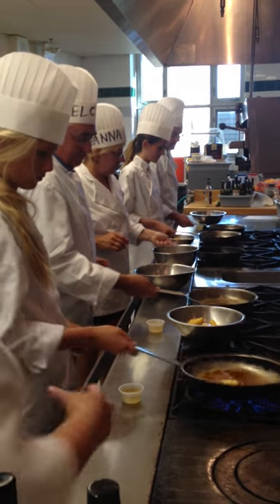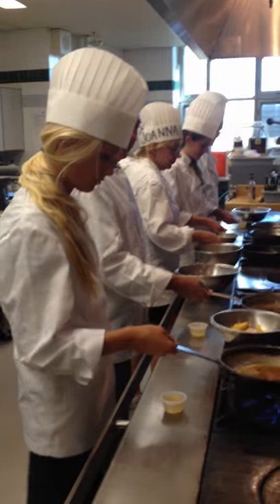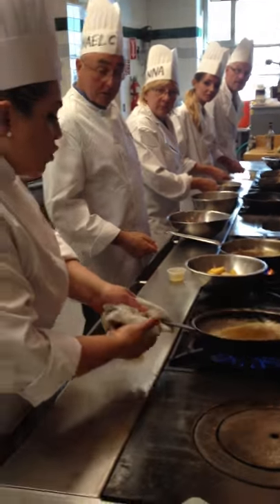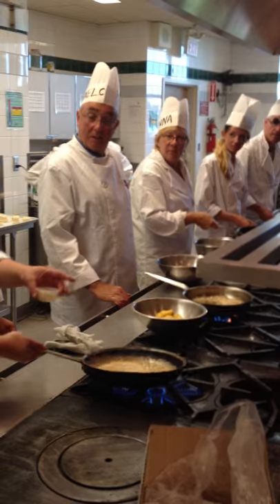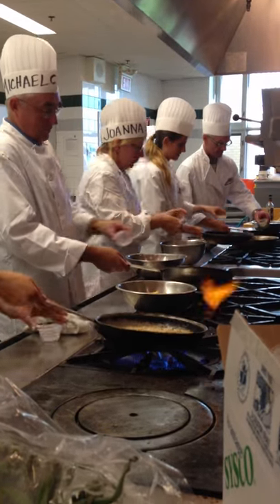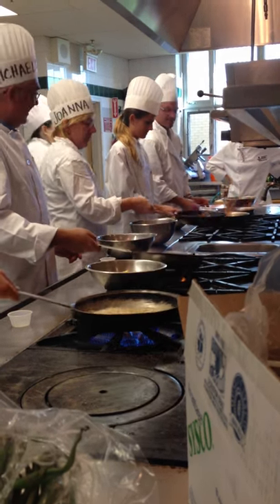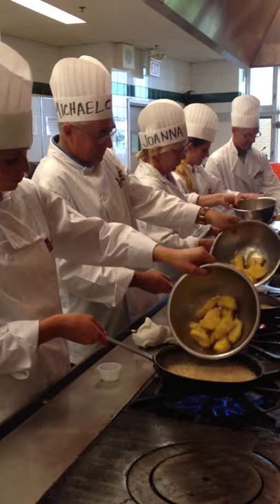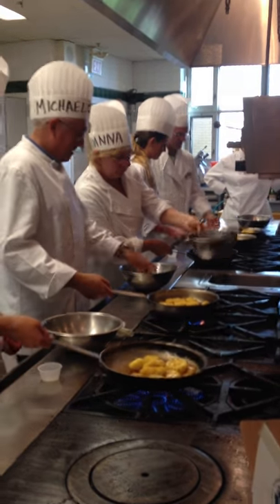Pineapple Flambe- Holland College Culinary Bootcamp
Our culinary bootcampers at the Holland College Culinary Bootcamps, Rum Experience, got to experience first hand what it's like to flambe!! We have so many themed culinary experiences, you should check one out for yourself!